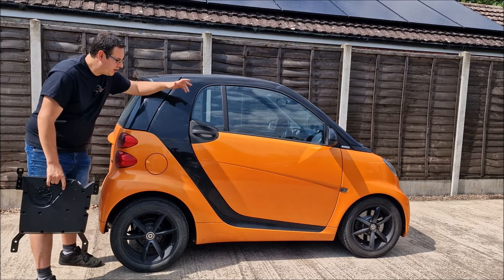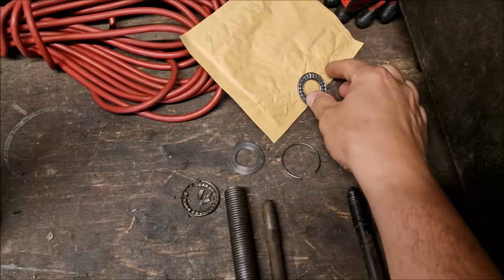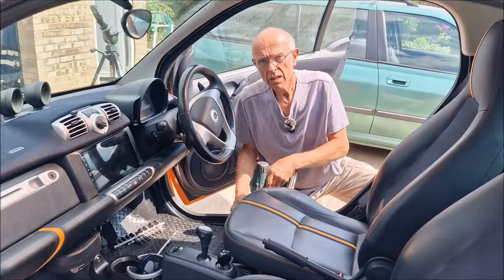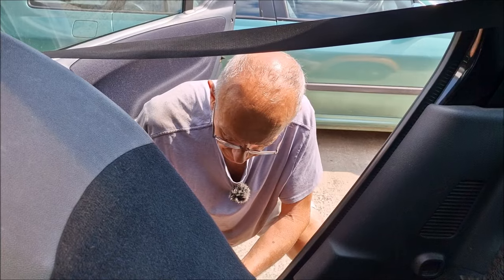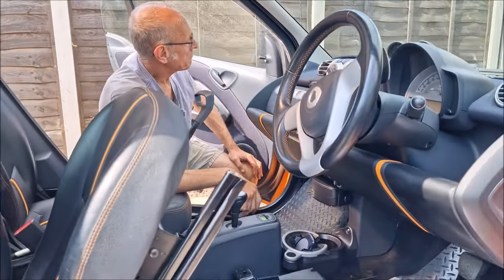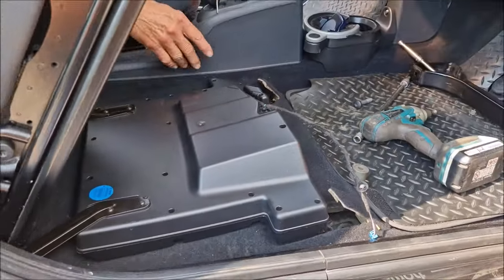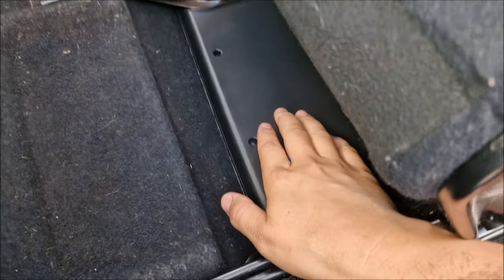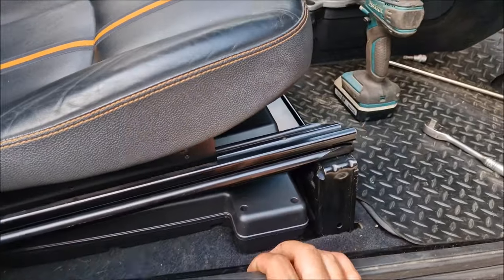A Waste Of Time And Money? - Smart ForTwo 451 Underseat Subwoofer Fitted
A Total Waste Of Time And Money? - Smart ForTwo 451 Underseat Subwoofer Fitted

In April 2024 I bought ANOTHER Smart Car ... this time a 2011 Smart ForTwo Night Orange edition. One of only 235 ever made!

Why? Well because my Smart 450 is getting on in its life and the colour ... well I just fell in love with it.

BUT - I like accessories, I like optional dealer extras and I like a nice sound system in my car!

In this video Dad and I fit the optional under-seat subwoofer (Part Number A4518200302) - it cost around £50 plus delivery from ebay - lets see how we get on